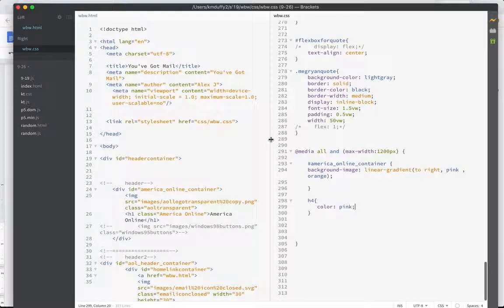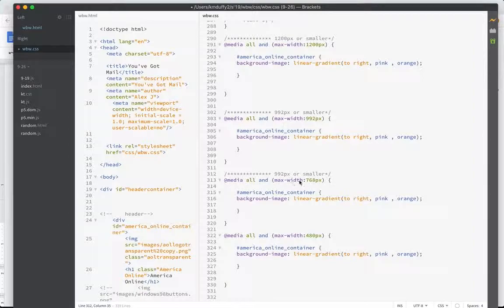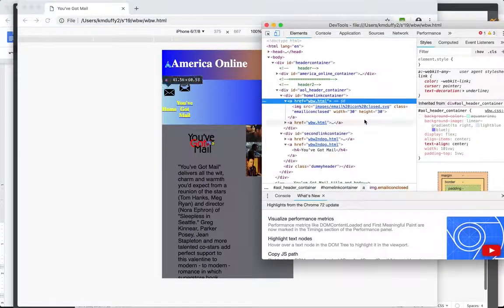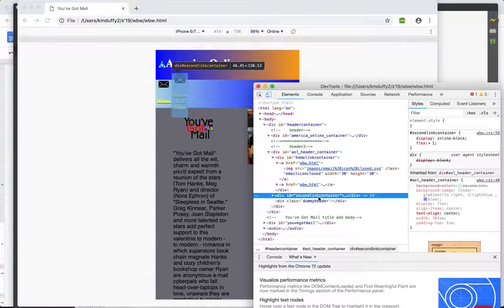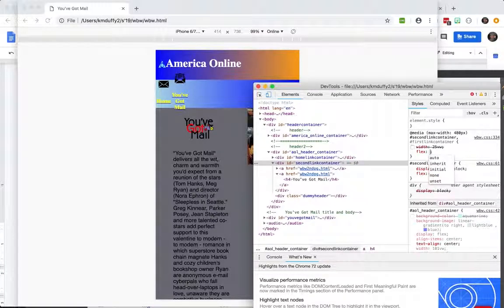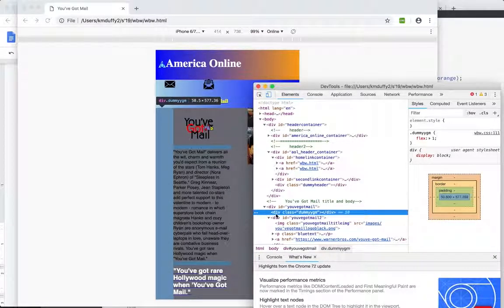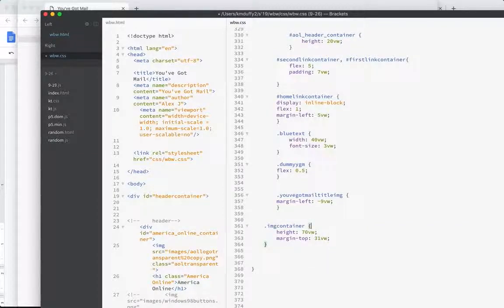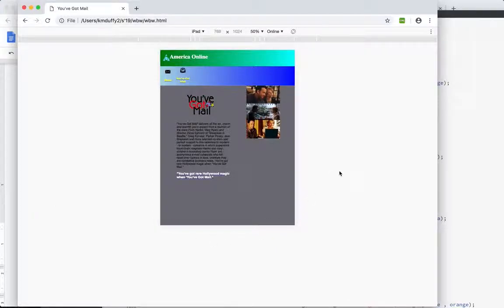Media Queries 2